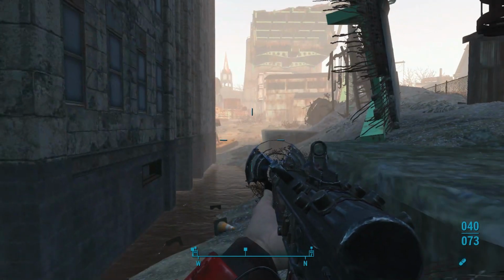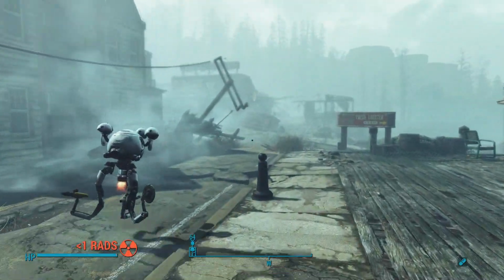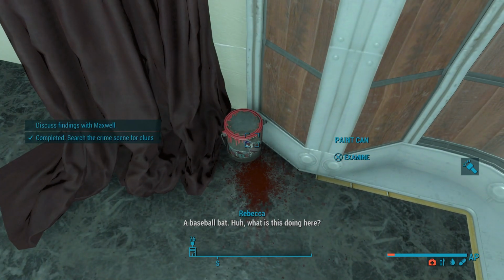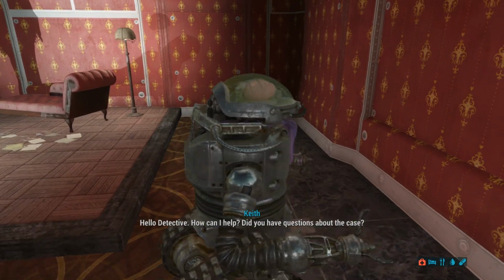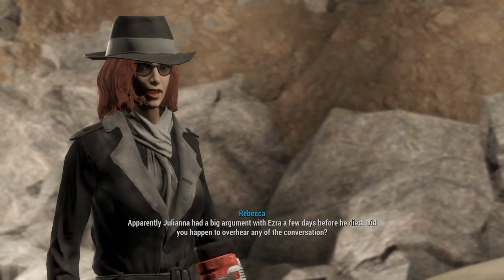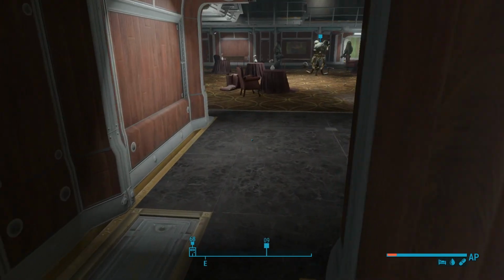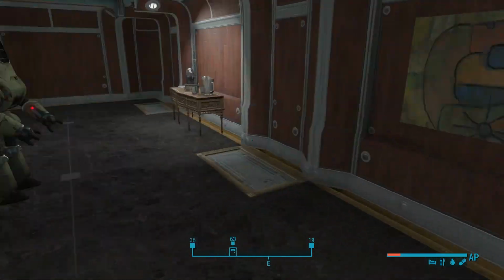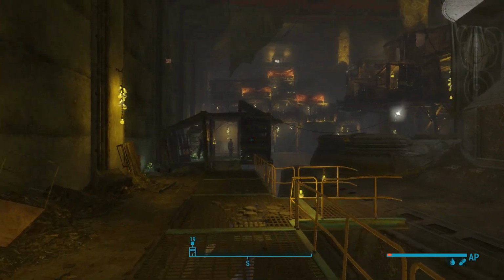Fallout 4 Survival Part 53 You know who returns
Boston, after the bombs fell, a world of danger, radiation, and sweet sweet loot. Time to conquer the commonwealth one dead raider at a time.